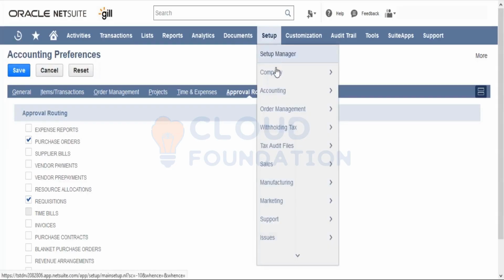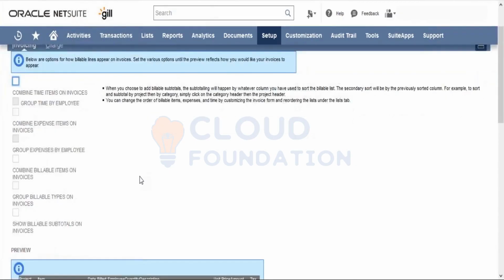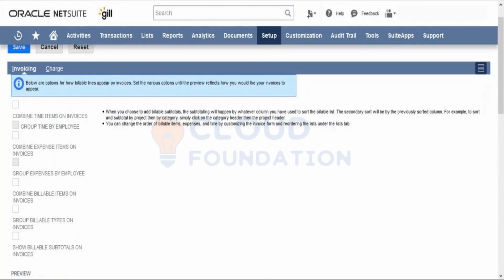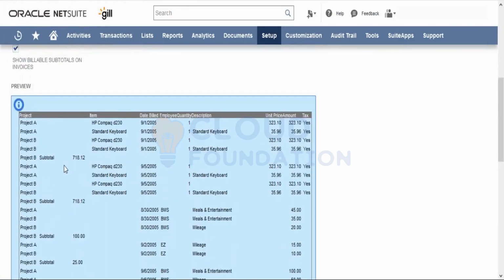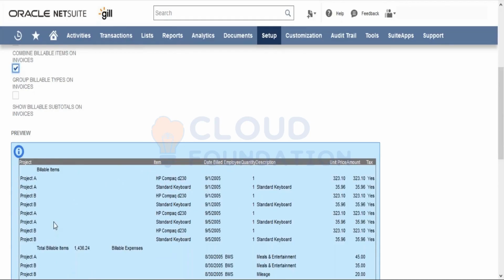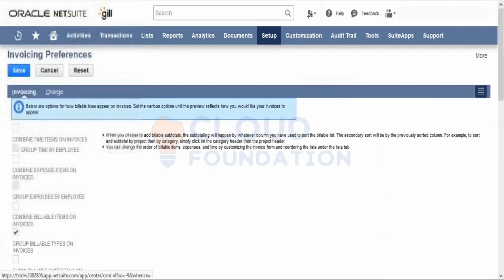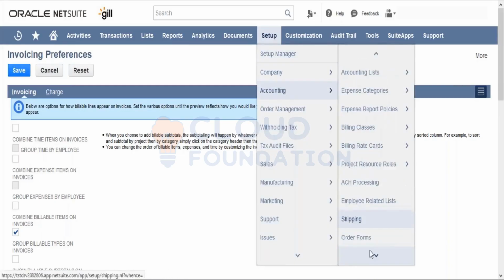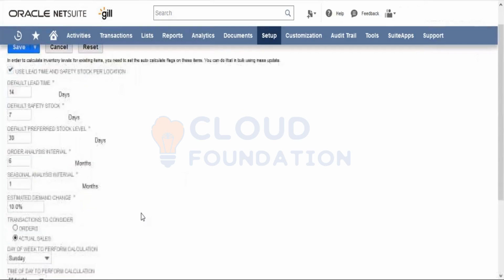NetSuite Functional Invoicing Preferences | NetSuite Functional Online Training | CloudFoundation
Learn NetSuite Functional Invoicing Preferences to set up billing rules, create invoices, and set up customer invoicing workflows correctly.

This CloudFoundation NetSuite Functional Training explains how to use real-time invoicing preferences in finance and operations 🏢

🧾 A look at how to set up invoicing in NetSuite Functional
⚙️ Setting up invoice generation and numbering
💰 Setting up billing schedules and rules for customer invoicing
📊 How it affects accounts receivable and reports
📈 Compliance and financial accuracy controls
🎯 Career opportunities for NetSuite Functional consultants

NetSuite Functional
NetSuite Invoicing
NetSuite Invoicing Preferences
NetSuite Billing
NetSuite Accounts Receivable
NetSuite ERP
Oracle NetSuite
NetSuite Invoice Setup
NetSuite Billing Rules
NetSuite Customer Invoicing
NetSuite Financial Management
NetSuite Revenue Management
NetSuite Invoice Automation
NetSuite Billing Configuration
NetSuite Financial Reporting
NetSuite Functional Overview
NetSuite Modules
NetSuite Implementation
NetSuite Business Solutions
NetSuite CloudFoundation